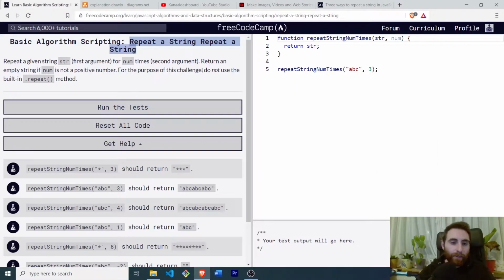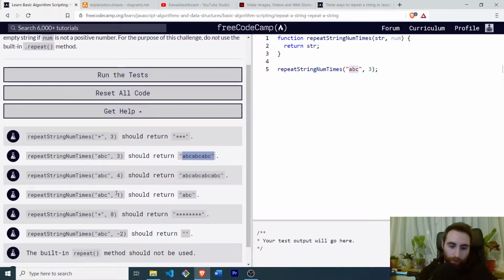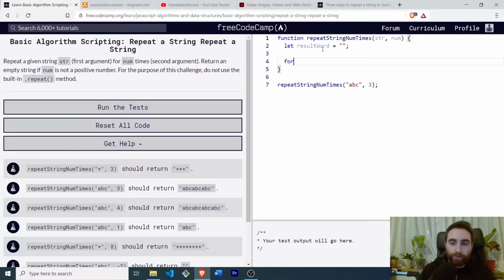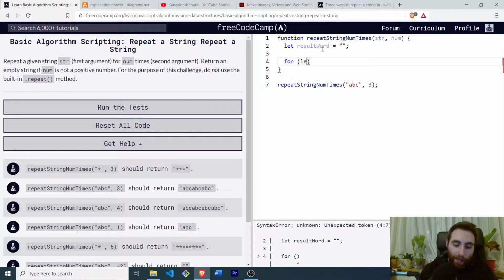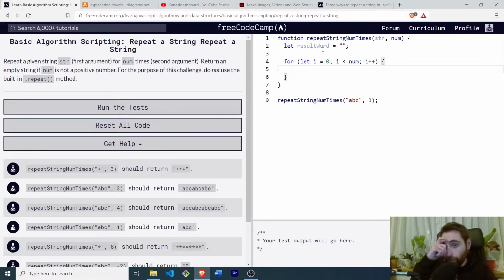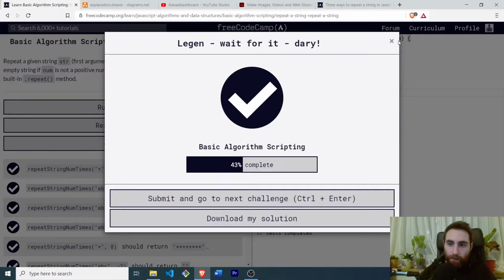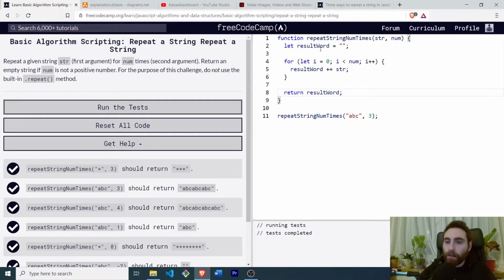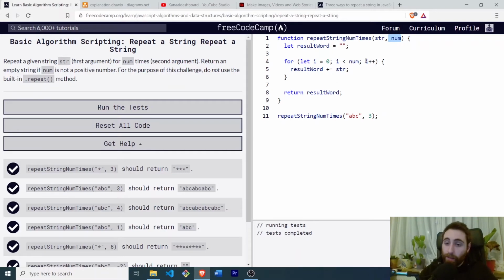[STEP BY STEP] FreeCodeCamp - Repeat a String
This video covers the seventh challenge: Repeat a String Repeat a String. If you need help with the other challenges, you can find the playlist